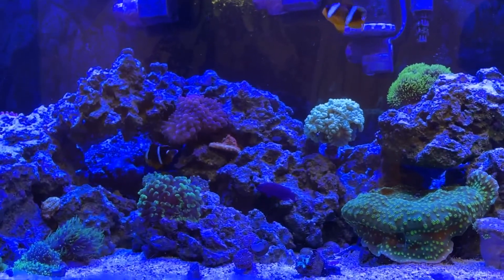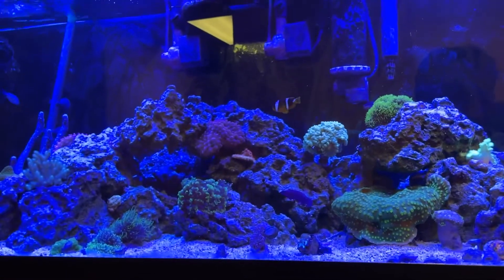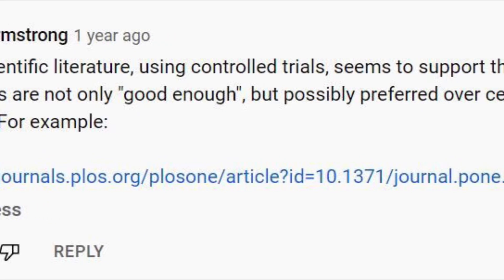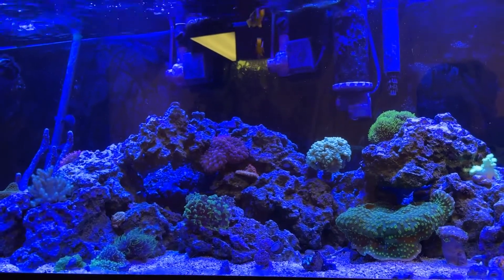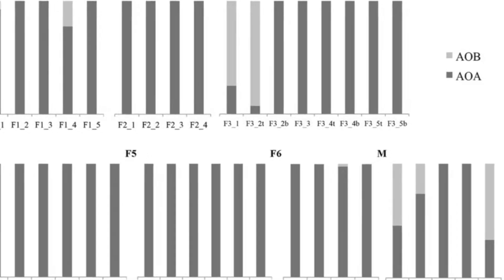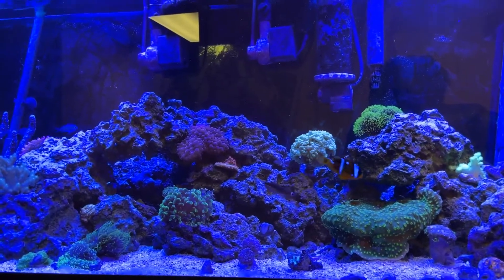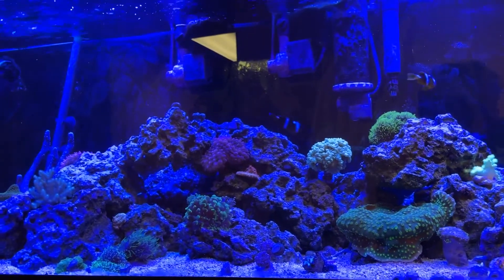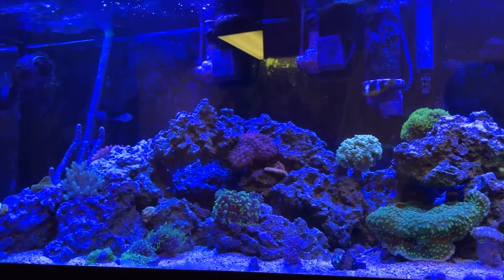Do We Even Need Bio-Rings For Biological Filtration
Transcript:

Whats up guys, so I recently have came across a Ben Ochart video where he talks about if we even need these bio medias and he says that we could probably get by with sponges to satisfy our biological filtration needs and I looked through the comments and found a comment from Harry Armstrong where he linked a scientific paper on where the nitrifying bacteria like to live. Shout out to both of them for finding this valuable information and I think this can help you save money in the future when you are deciding how you are going to filter your tank.

So first lets go over the summary of the research article, first they said that we will focus on AOA and AOB bacteria but since we care about freshwater we will worry about AOA bacteria AOA just means Ammonia Oxidizing Archaea [Bacteria] and it isn't really important what it is really but all you have to know is that it is the “dominant ammonia-oxidizing microorganisms in freshwater aquarium biofilters”.The researchers tested "AOA abundance in three carrier materials (fine sponge, rough sponge and sintered glass or ceramic rings)" and the results "revealed preferential growth of AOA on fine sponge."

I'm not really going to go over the methods and materials because they don't really matter to the average hobbyist like me. The most important part is that they used 6 freshwater and 1 marine fish tank and collected AOA populations 4-5 times over 4 months. I’m not sure why they decided to use one marine tank that seems like a weird ratio but luckily we are talking about freshwater tanks so we don't have to worry about that

So when we go to the actual results in which we look at tank 5 and 6 we see that In tank 5 "relative AOA abundance was highest in the middle compartment (sponge), followed by the bottom (ceramic) and top (glass) compartments." For F6,  "relative AOA concentrations peaked in the top compartment (fine sponge), followed by the middle (rough sponge) and bottom (ceramic) compartments. Both filters had a bottom-to-top flow pattern, but the trends in F5 suggest that AOA copy number was not influenced by the position with respect to the water flow."

"The highest AOA copy numbers were detected in (fine) sponge carrier material for both Tank 5 and Tank 6, suggesting a preferential AOA growth or biofilm attachment to sponge material." They concluded that “The fine sponge material has a high surface area that could help to support biofilm attachment, which would be especially advantageous under the high upflow velocities (9.6–19 m/h; Table 2) and short hydraulic retention times (1.2–56 s; Table 2) found in aquarium biofilters.”

Some other miscellaneous things that I found in the conclusions sections is that AOB bacteria are commonly used in commercial bacterial supplements. You know all the nitrogen cycle kick starters you buy. They go on saying that AOB is useful when you first start an aquarium but in the long run it might be more useful to make more AOA supplements because the research suggests that species of bacteria will end up becoming the dominant population over time.

They also stated that AOB bacteria might have a bigger role in saltwater tanks and it would be interesting to see if the exact differences in required maintenance for freshwater and saltwater tanks because of the difference in populations of these two species of bacteria. These two topics are pretty interesting and they will probably be brought up in future videos but for now lets focus on freshwater filter media.

The main takeaway from this study is that the nitrifying bacteria prefer fine sponge media over ceramic media and I think I will start using less ceramic media and more sponges and see how that works for me. There may be a point where I wouldn't even use ceramic media anymore but that would be after a bit of testing on my end. After all this is only one study but it brings up the interesting question on whether we even need ceramic media.

*Again special thanks for Ben and Harry for bringing light to this topic, remember this is only one paper and it doesn't mean you should start throwing out your ceramic rings but it is interesting to see how in this study bacteria preferred sponges over ceramic rings.